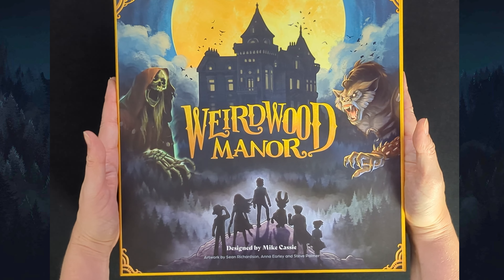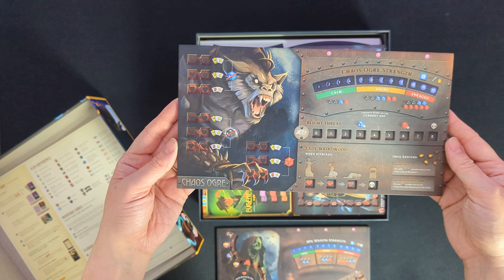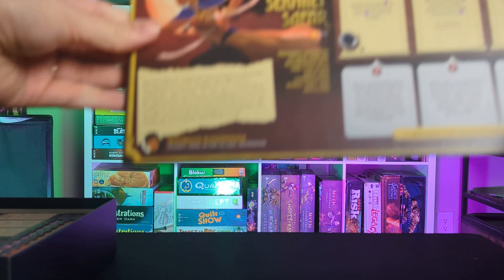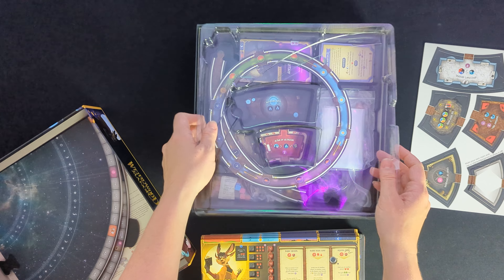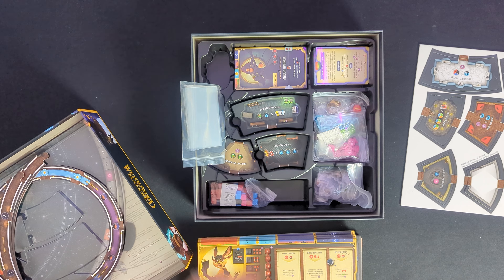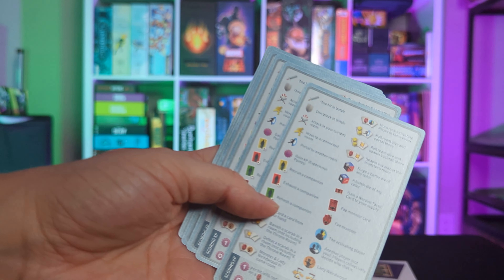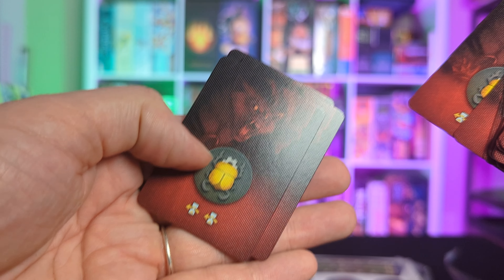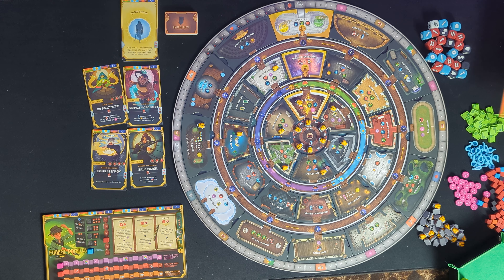Weirdwood Manor The Board Game | What's in the Box?!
We just received our Deluxe Edition of Weirdwood Manor The Board Game - let's check out what's in the box!

We are Zesty Phresh and Brynessa of Szasse Games and here on our Tabletop channel we bring content related to our favorite boardgames to you. We have a massive shelf of games and want to help bring word of some of them out to the world!